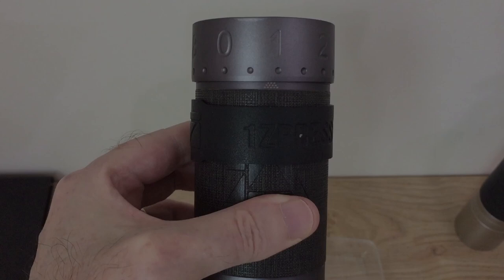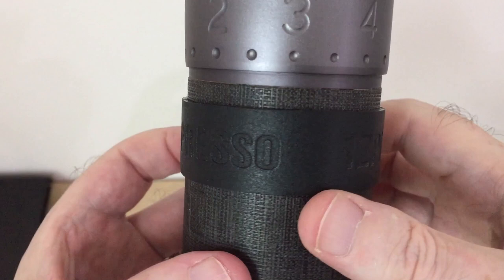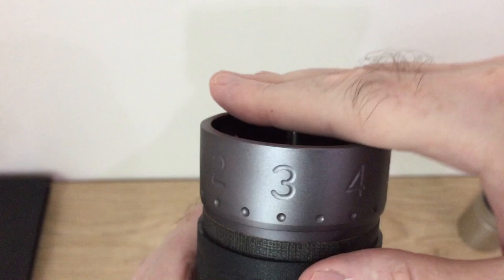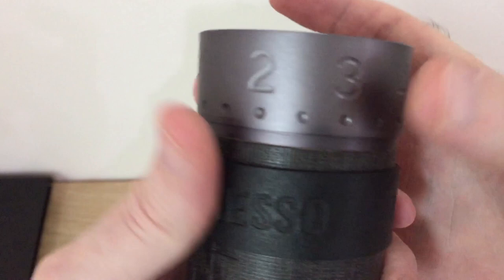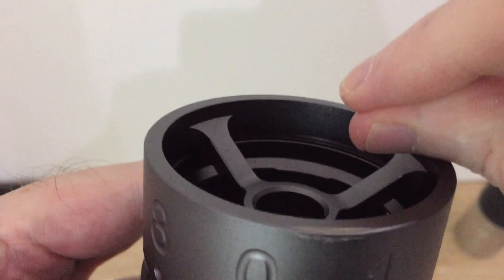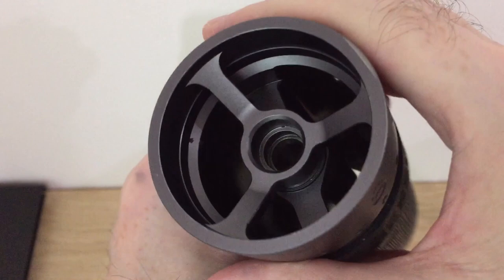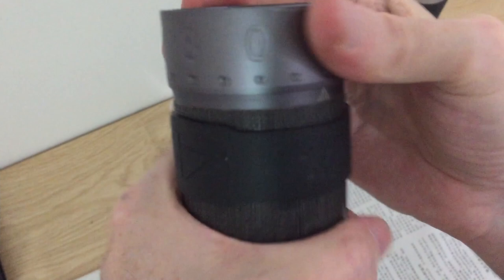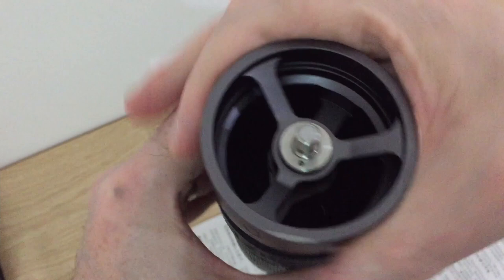1Zpresso J-Max Repairing a dropped grinder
A short video showing how i repair a dropped 1Zpresso J-Max.
The J-Max was dropped by a customer and the burrs and the adjustment dial could not be removed.

This happens when the grinder hits the floor at an angle and the adjustment dial jumps the threads inside the adjustment dial and the body of the grinder and makes it very difficult to turn the adjustment dial or take the burrs out.

When this happens i use a hammer and a thick cloth to gently tap the top of the burrs shaft to release the burrs and then also gently tap the opposite side of the adjustment dial to the impact damage to make the dial go back into the correct position and correct the threads.

Both of these things need to be done slowly and gently to prevent further damage to either the threads, burrs or the adjustment dial.